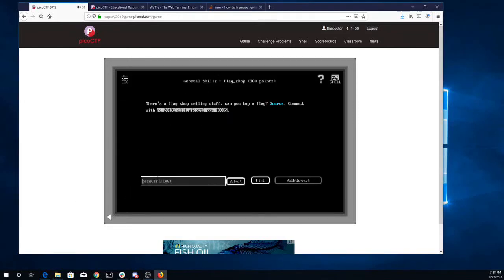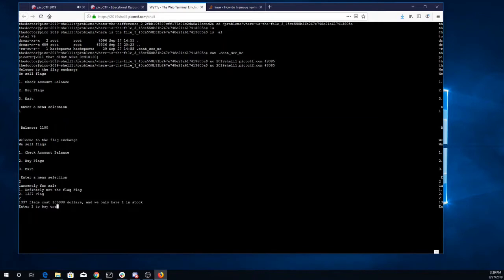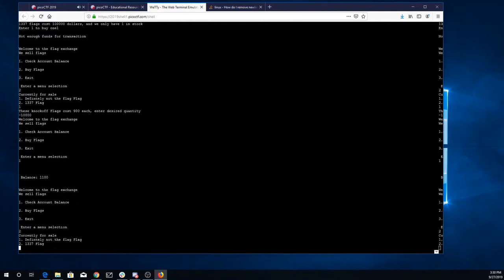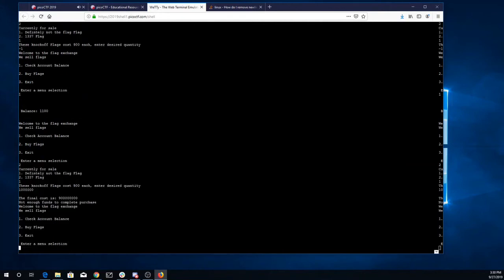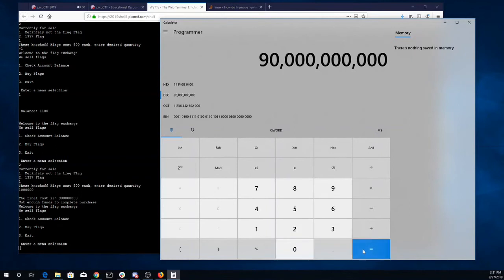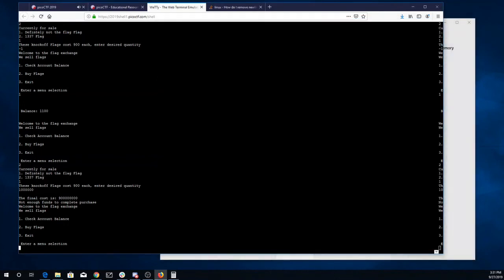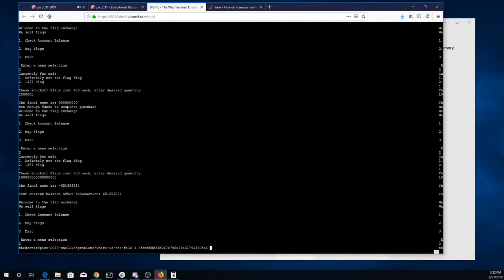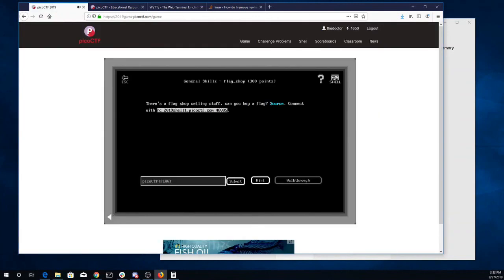pico2019 flag shop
integer overflow of 64-bit twos complement integer